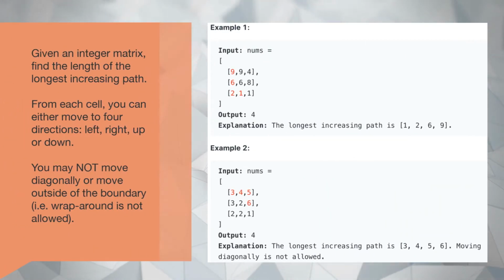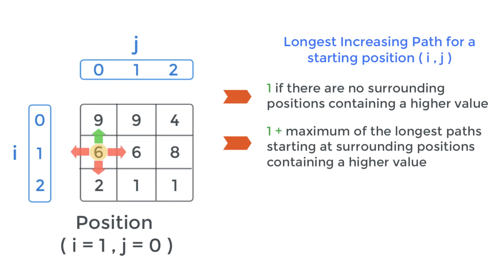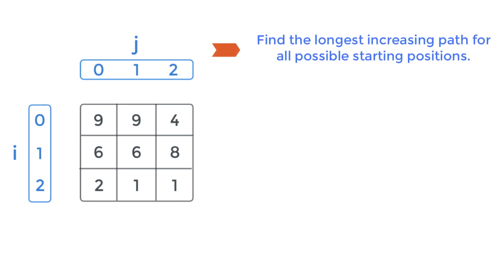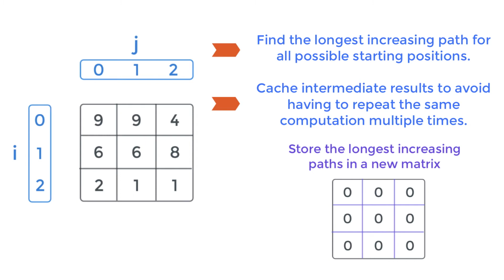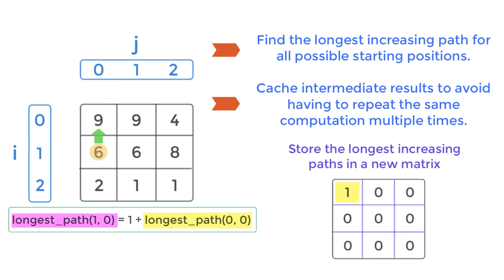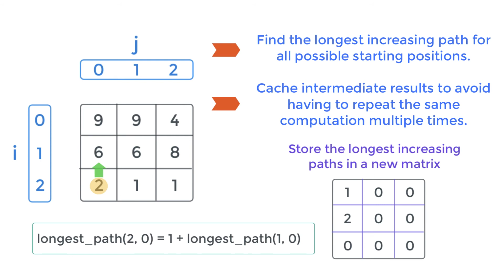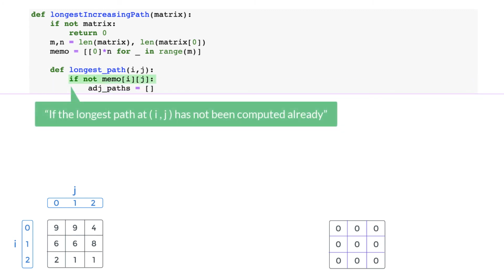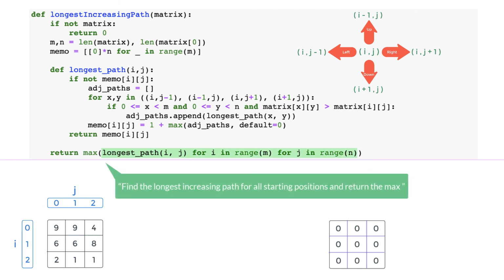Leetcode - Longest Increasing Path in a Matrix - Python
Problem from Leetcode